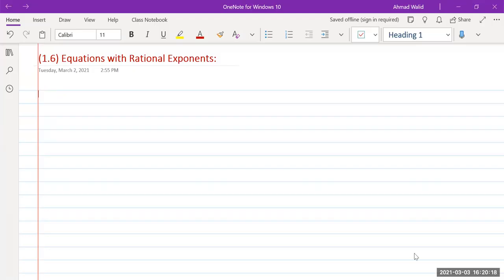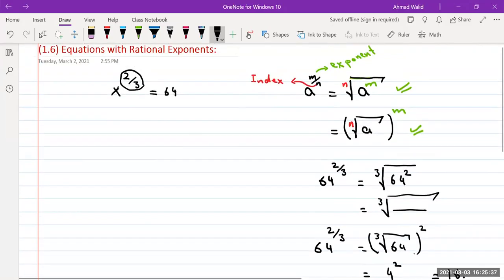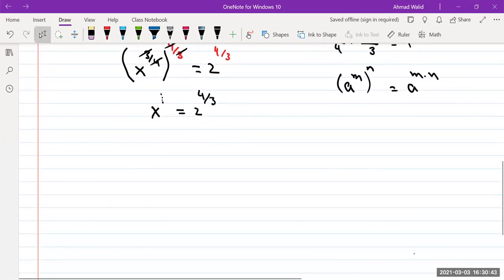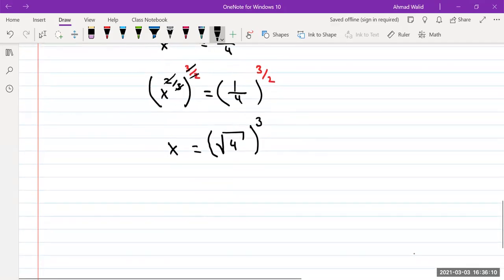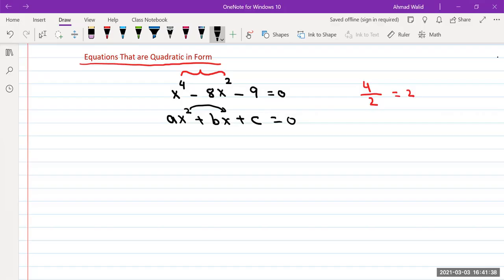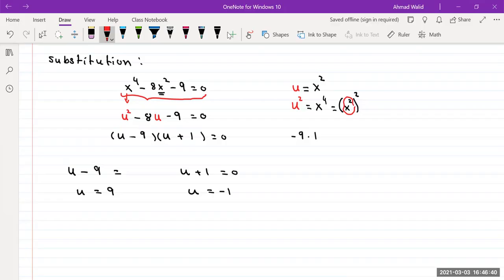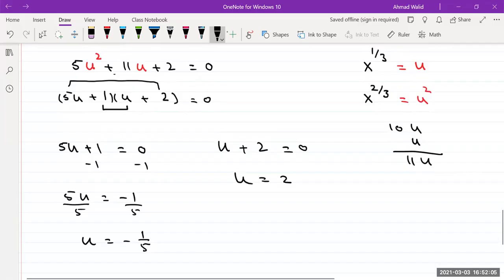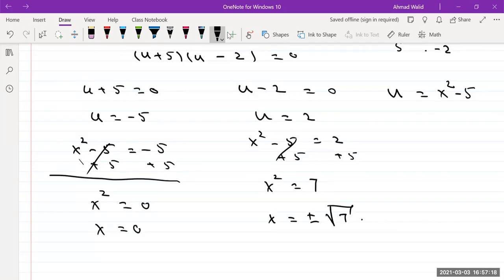College Algebra (1.6) Other Types of Equations (video lecture Part 2)